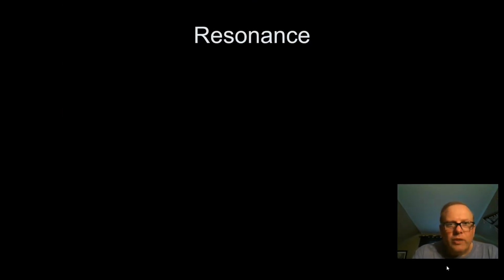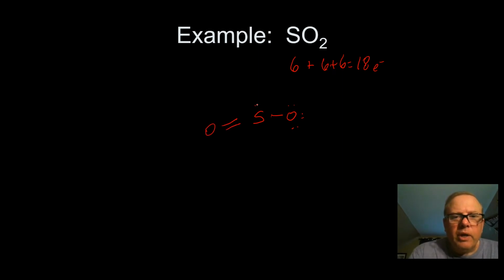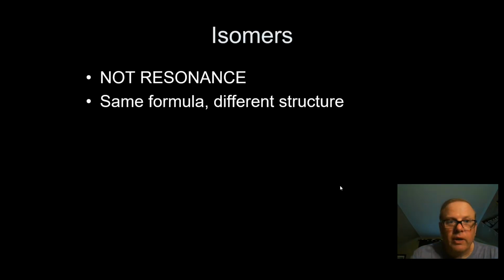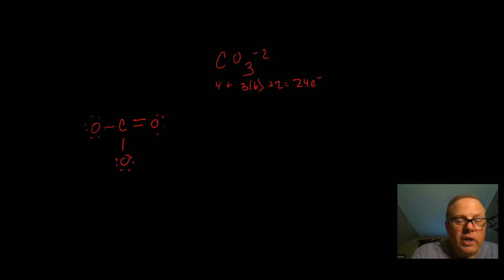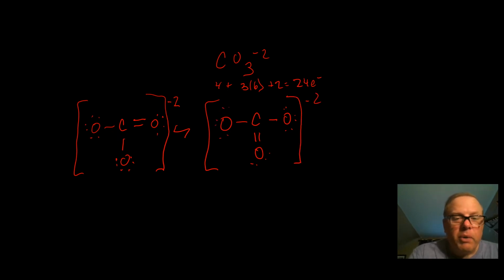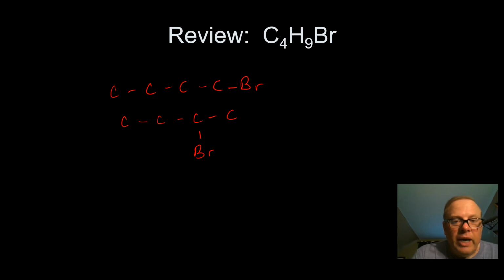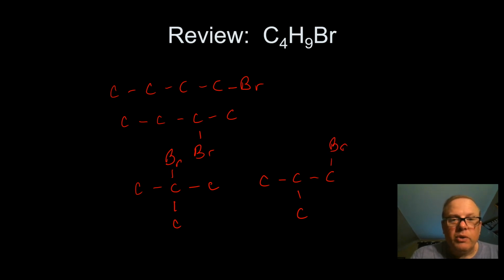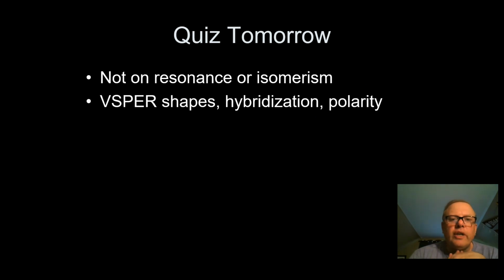HCHEM Resonance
What is Resonance